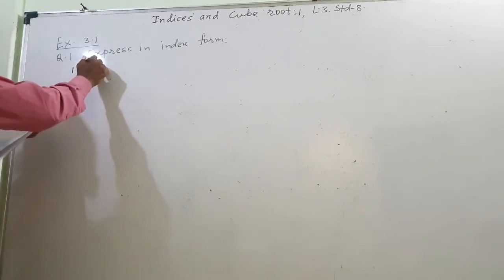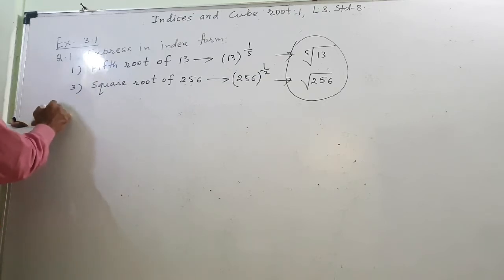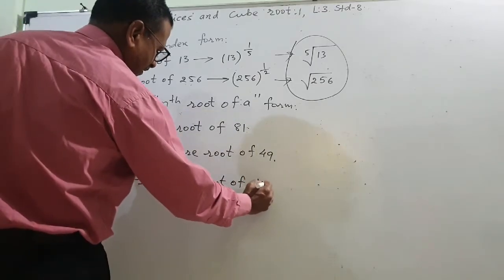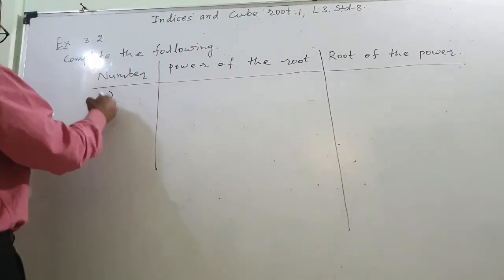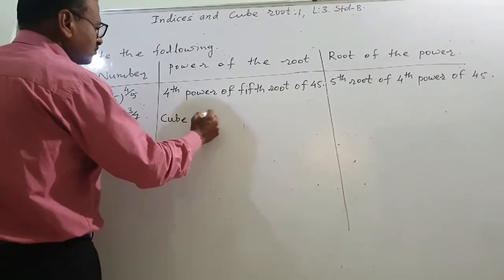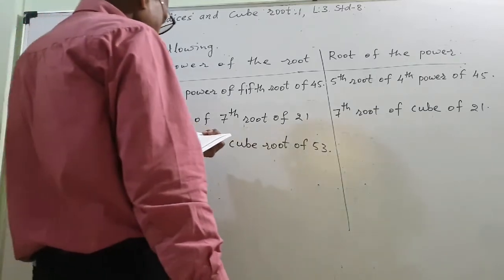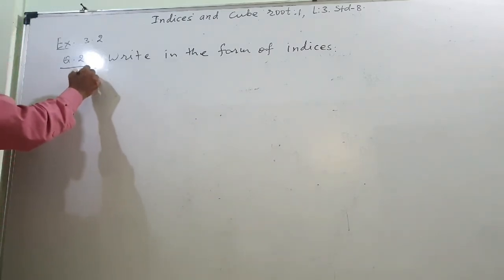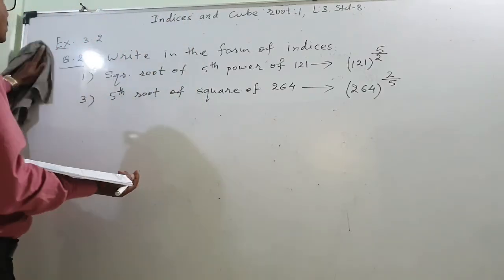L:3 Std-8. Lecture:1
Indices and Cube Root. Std 8. Lecture:1